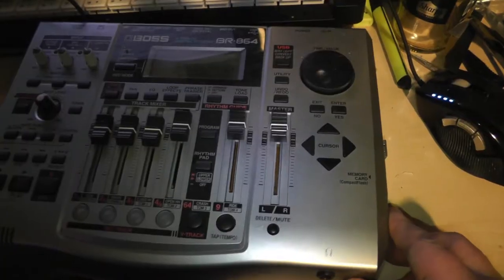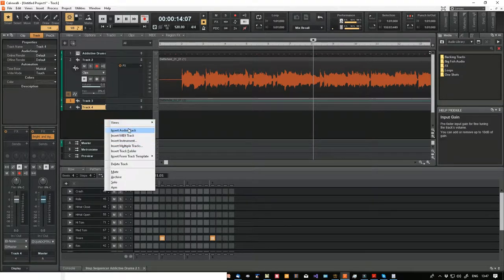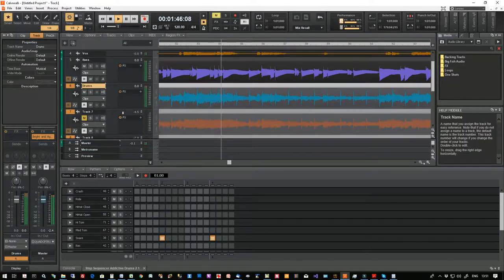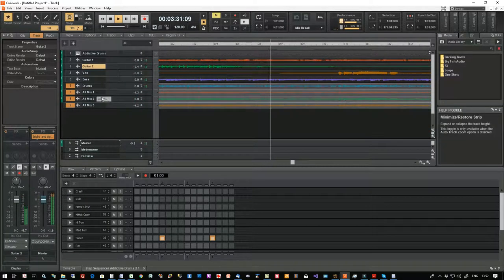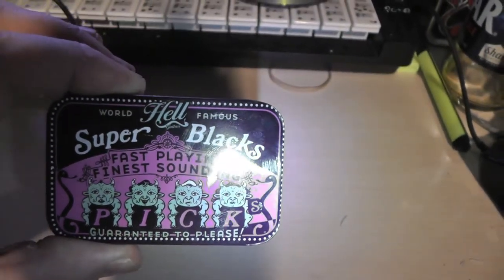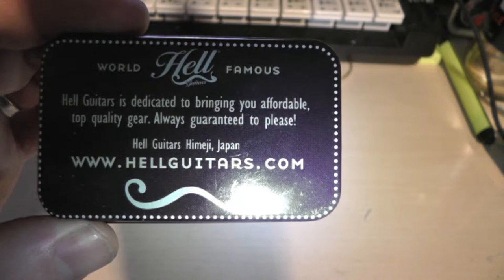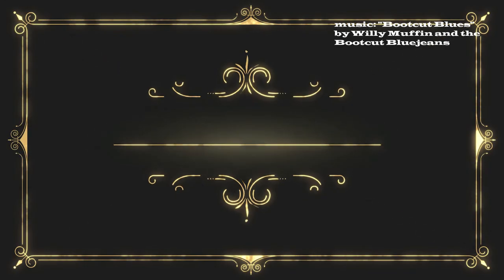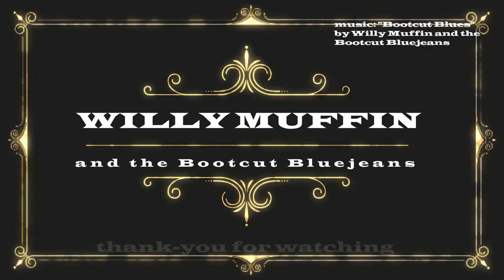How to Make A Song 2: Recording, Rewriting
Second in a series of videos that explores how to keep ideas, make them into songs, create song sketches and demos, record, and release to iTunes, Amazon, Spotify, etc.

… and may others!

Comments and constructive discussion welcome (particularly on putting YouTube videos together - new to that lark!)

Don't forget to record everything!